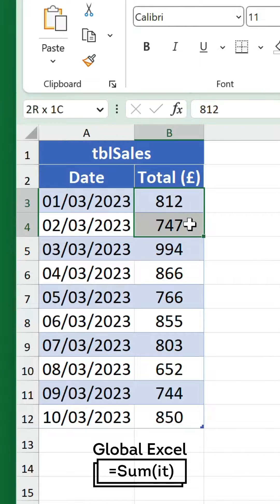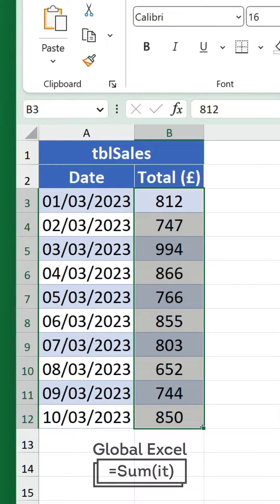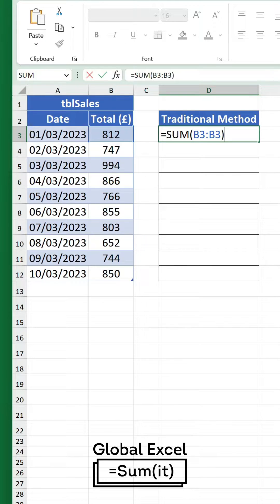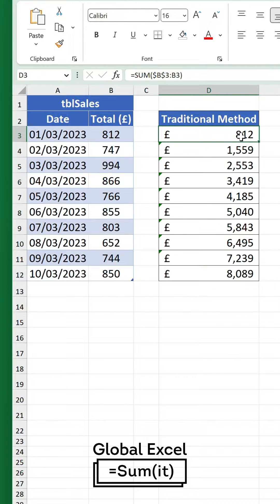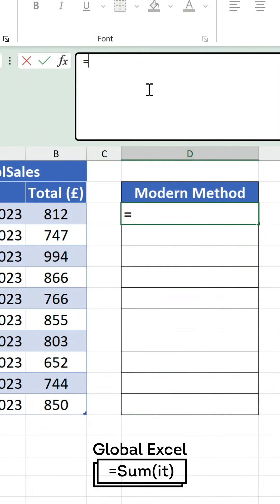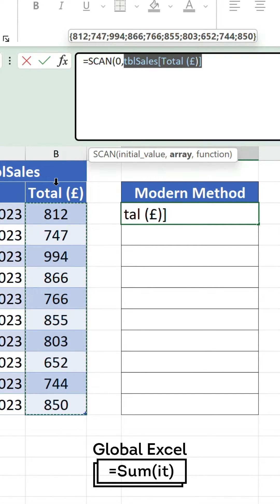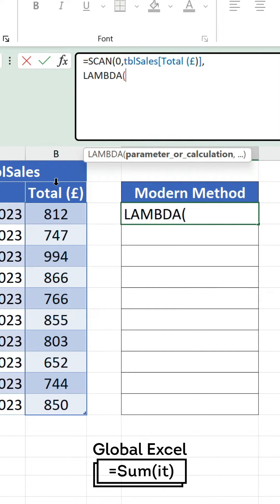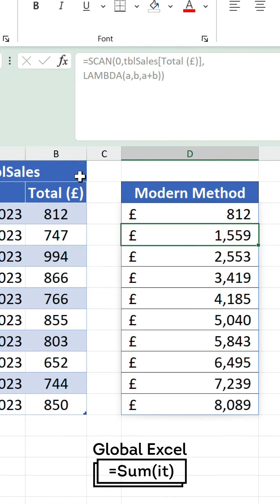Calculate the running total in Excel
Running totals are commonly used for keeping track of sales figures and monitoring the balance on a bank statement.

But how can you create one in Excel?

There are multiple methods, but let's look at two contrasting ones (as shown in the video).

A table called tblSales houses some sales data, and we want to return the running total of the Total (£) column.

𝗧𝗿𝗮𝗱𝗶𝘁𝗶𝗼𝗻𝗮𝗹 𝗠𝗲𝘁𝗵𝗼𝗱

=𝚂𝚄𝙼($𝙱$𝟹:𝙱𝟹)

The first cell in the Total (£) column is referenced inside SUM as part of an expanding range.

The left part is made absolute to prevent it from shifting as the formula is copied down using the fill handle.

On the other side of the colon, the ending reference is relative to ensure the row number increases incrementally.

𝗠𝗼𝗱𝗲𝗿𝗻 𝗠𝗲𝘁𝗵𝗼𝗱

=𝚂𝙲𝙰𝙽(0,𝚝𝚋𝚕𝚂𝚊𝚕𝚎𝚜[𝚃𝚘𝚝𝚊𝚕 (£)],
𝙻𝙰𝙼𝙱𝙳𝙰(𝚊,𝚋,𝚊+𝚋))

SCAN applies a custom LAMBDA to each value in an array and returns another containing the intermediate values created after scanning.

0 is the 𝚒𝚗𝚒𝚝𝚒𝚊𝚕_𝚟𝚊𝚕𝚞𝚎, whilst the Total (£) column is the 𝚊𝚛𝚛𝚊𝚢. The LAMBDA takes two parameters: accumulator (𝚊) and value (𝚋).

𝚊 starts at the 𝚒𝚗𝚒𝚝𝚒𝚊𝚕_𝚟𝚊𝚕𝚞𝚎 and iteratively totals up the figures, whilst 𝚋 contains the current one that gets added to 𝚊.

𝗥𝗲𝗺𝗮𝗿𝗸𝘀

The obvious upside of the newer method is only a single formula is required, whereas 10 are needed for the old approach.

Using fewer formulas is more efficient — there's less to go wrong.

However, the downside is dynamic array formulas are incompatible with tables, meaning they can only live outside.

There are other table-compatible methods that use structured references, but they still require one formula per value.

Will spilled formulas become compatible with tables in the future?

The Global Excel Summit is the world's largest virtual gathering of Microsoft Excel users and experts.